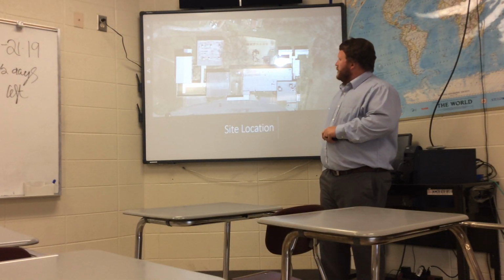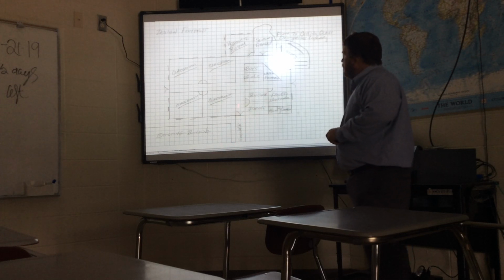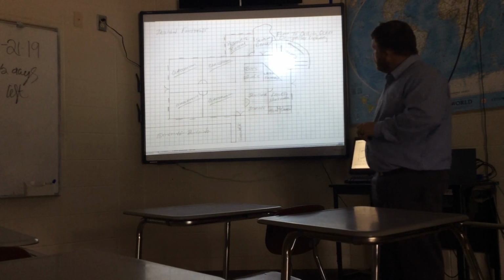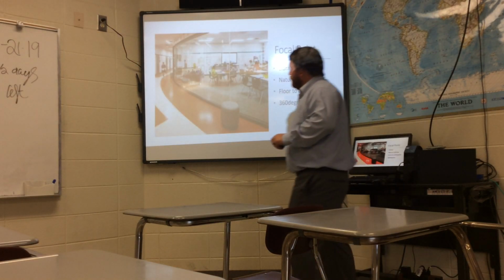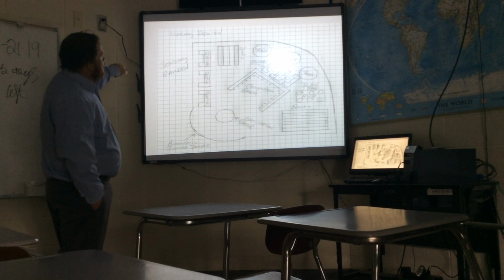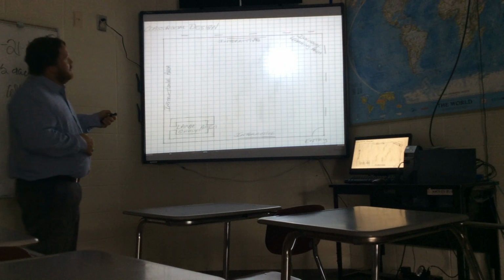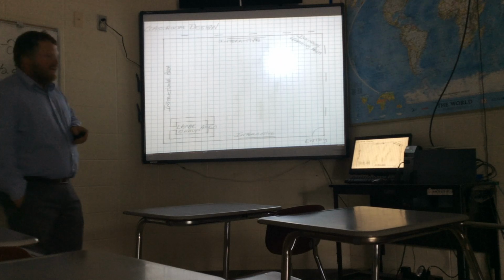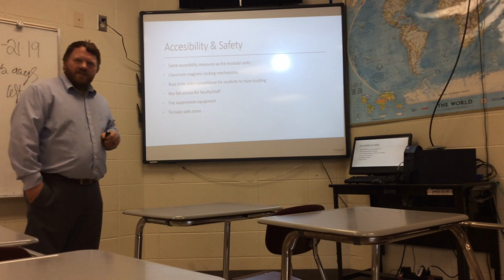IL 612 School Addition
Addition to Whitesboro Elementary School to eliminate modular classrooms.